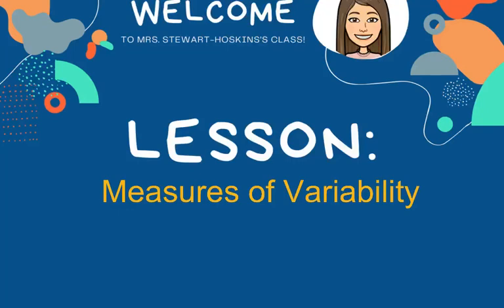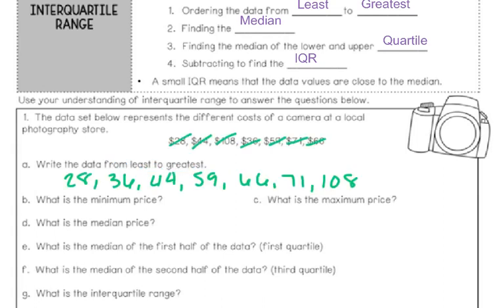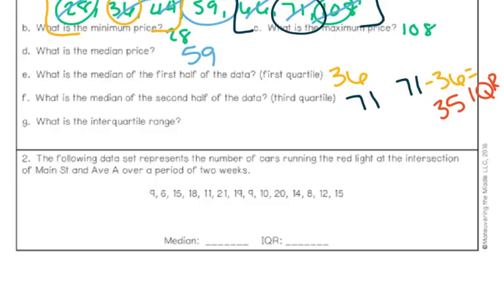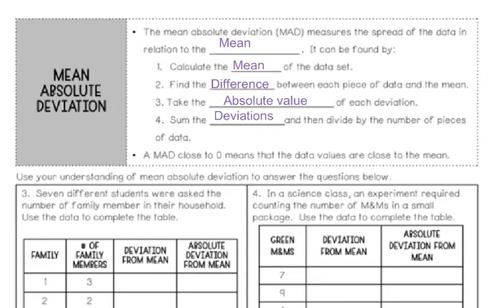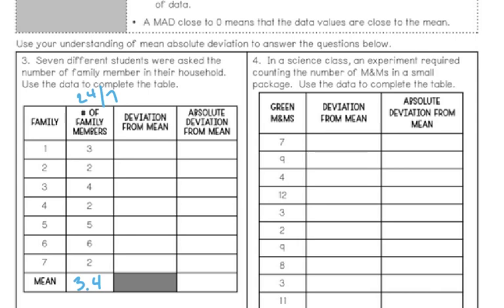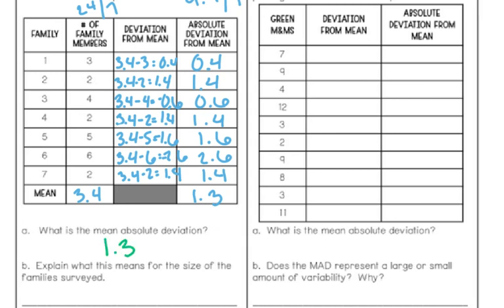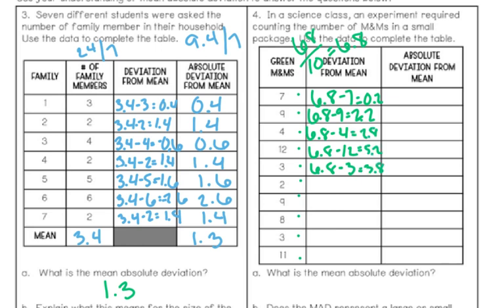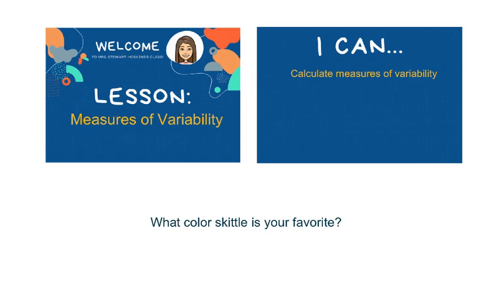Measures of Variability